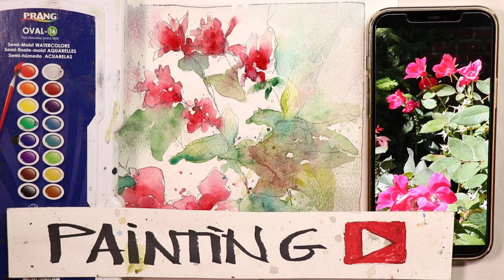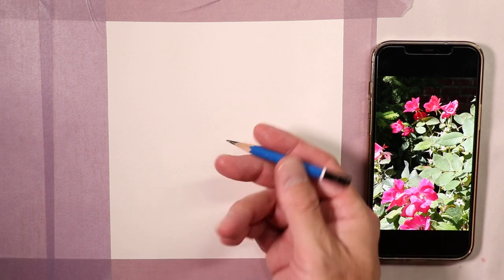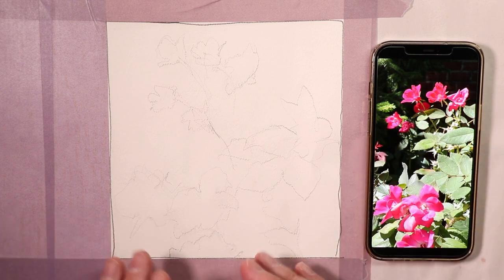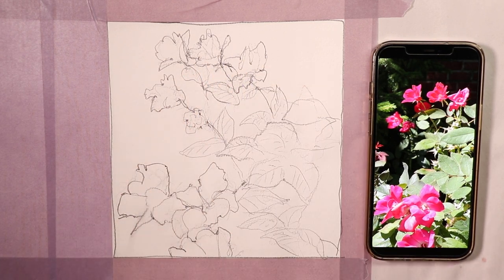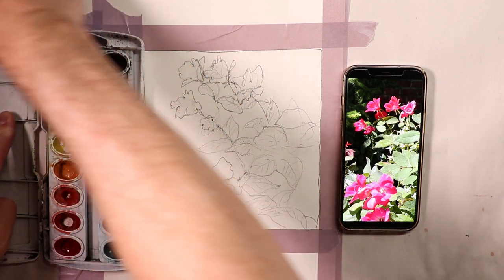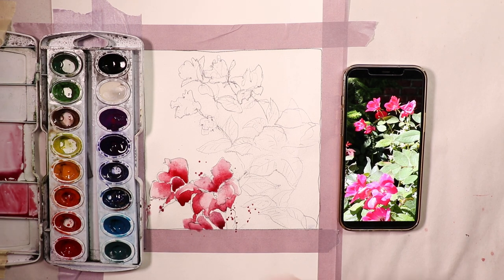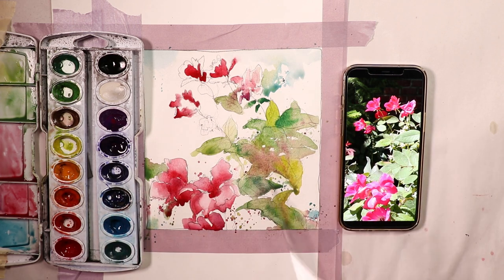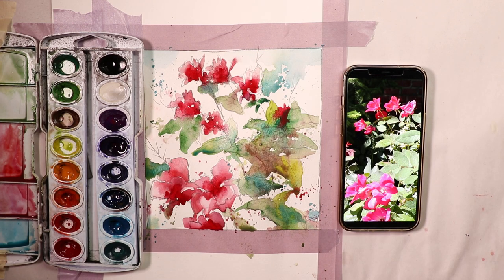DRAWING FLOWERS and Painting them in Watercolor - with Chris Petri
Draw and Paint Flowers with ease using my methods of light preliminary sketch first, contour drawing next and finally the washes of color last! You can do it! Enjoy the Jouney!